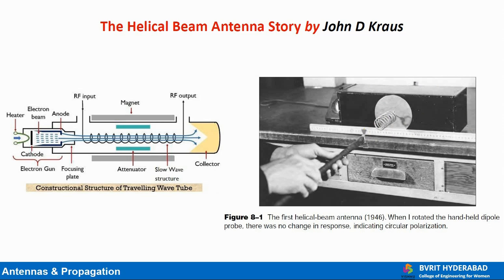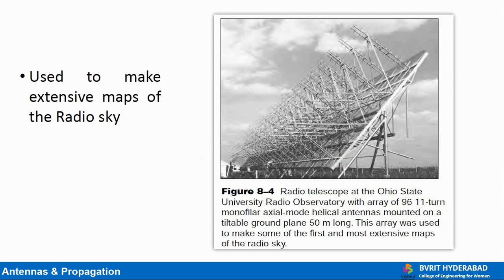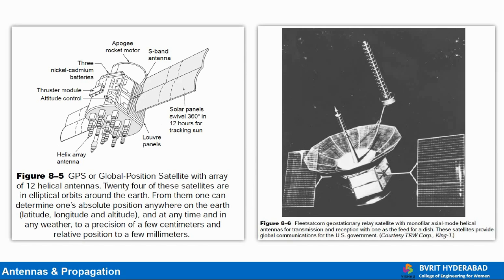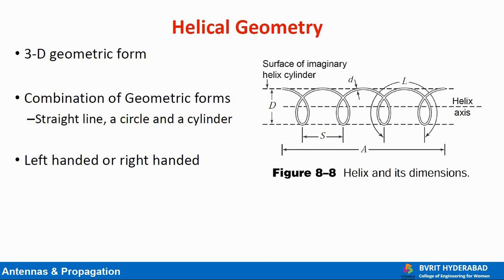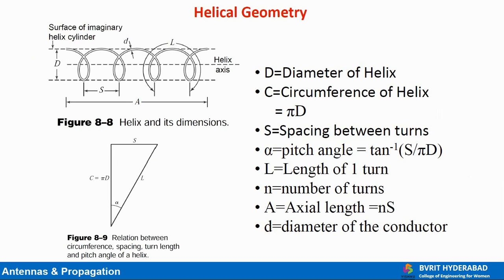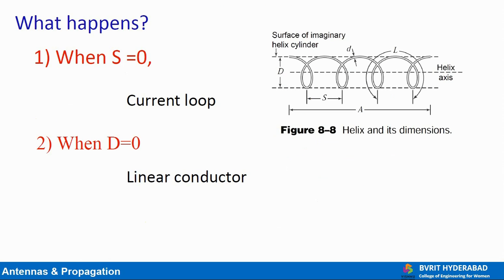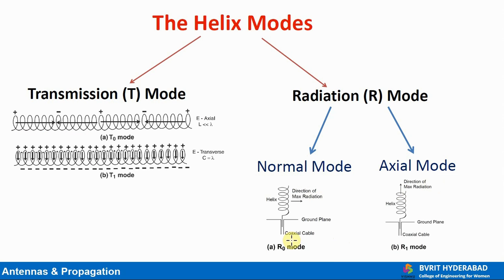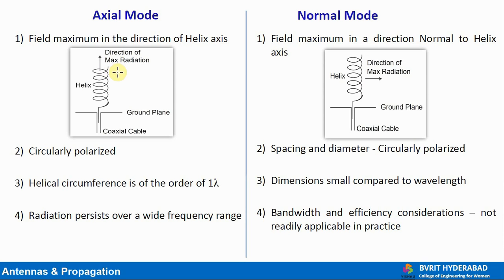Helical Antennas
This video gives you an insight into some applications of Helical Antenna, its geometry, different modes of operations, and radiation patterns.